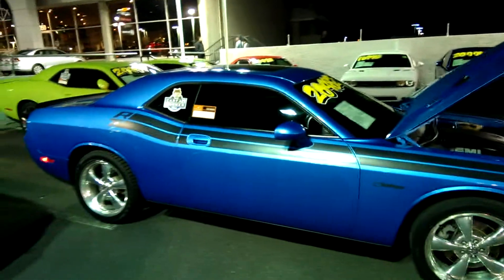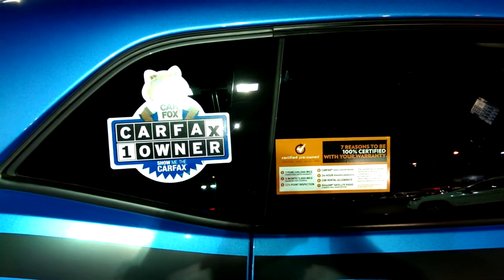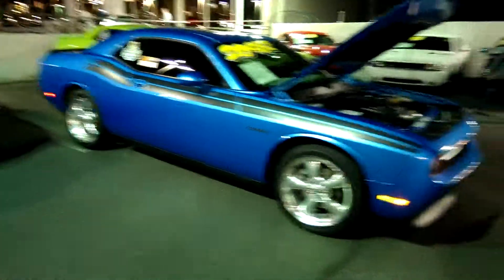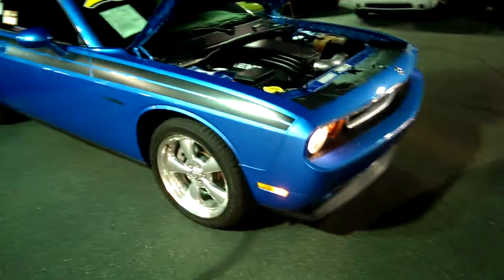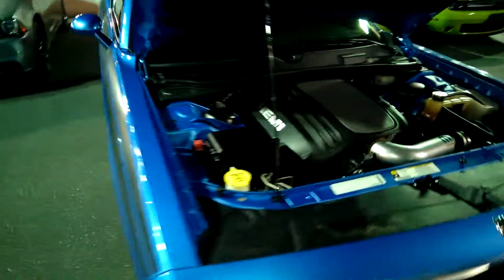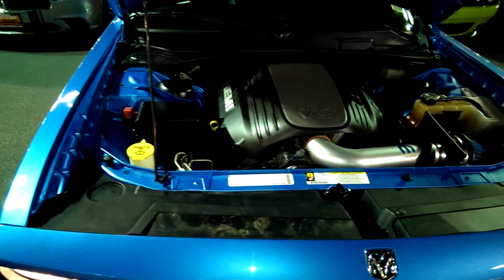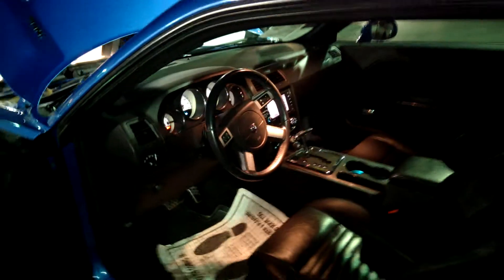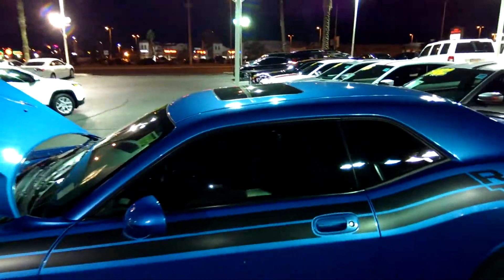2010 Dodge Challenger Certified Pre own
Blue 2010 RT Dodge Challenger low miles